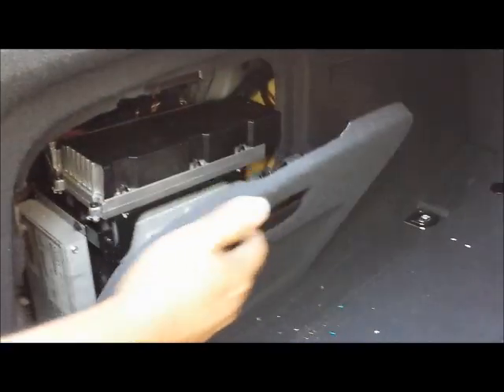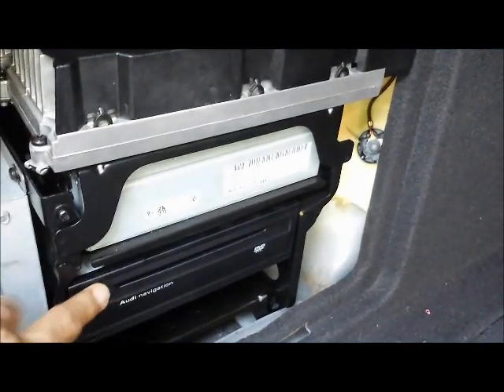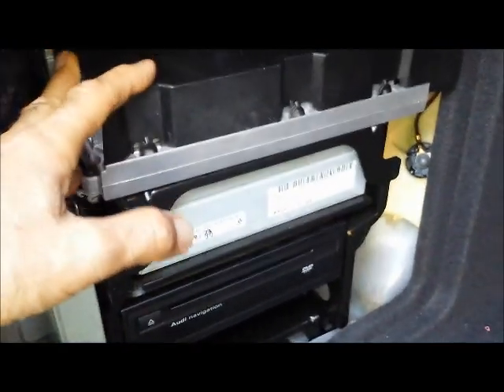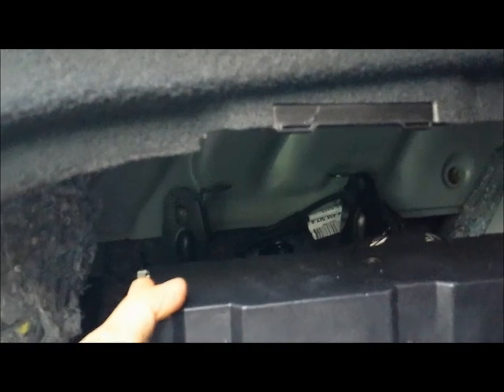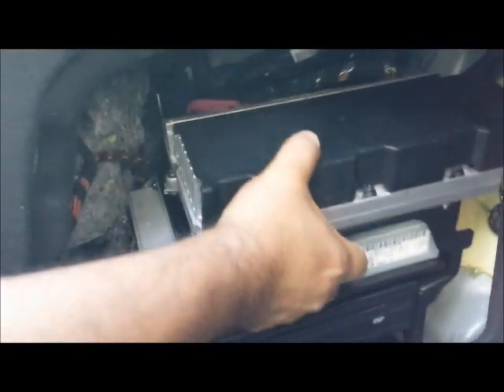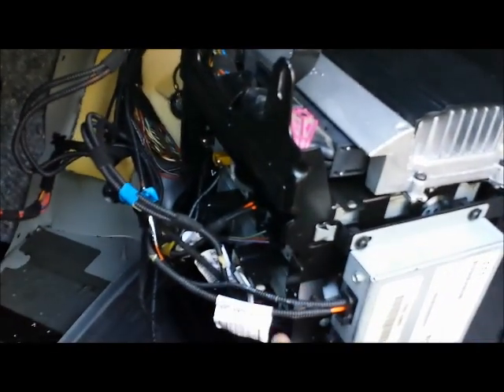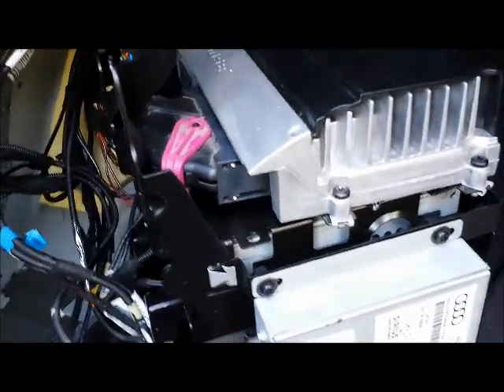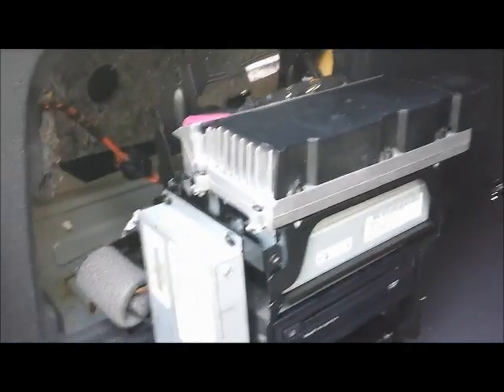How to Remove Amplifier / Navigation / Tuner from 2008 Audi A6 for Repair.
ADDRESS:
Hi-Tech Electronic Services
7049 Valjean Ave.

Removal and Installation of Amplifier / Navigation / AM FM Tuner / Satellite Radio fom 2008 Audi A6 for Repair.